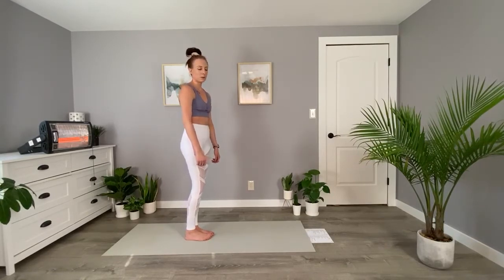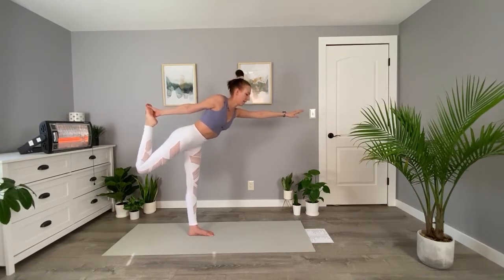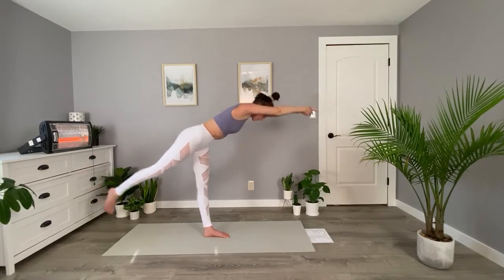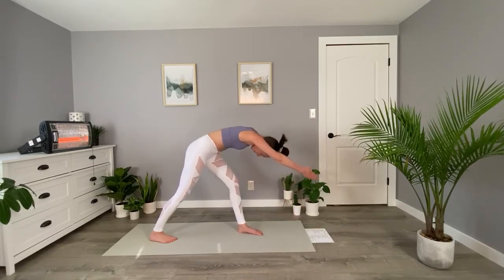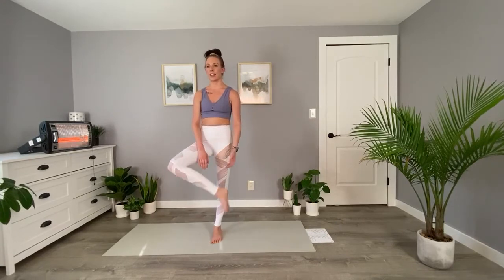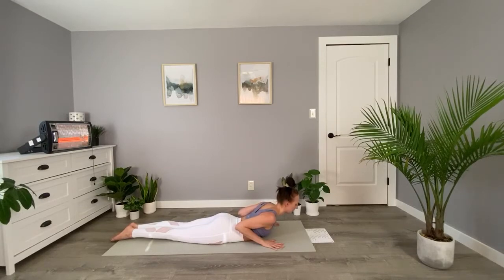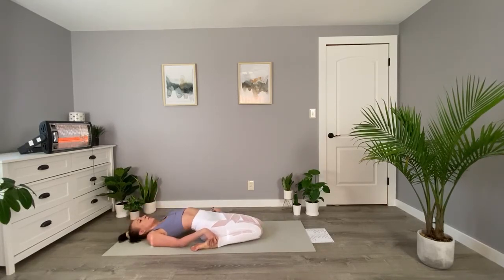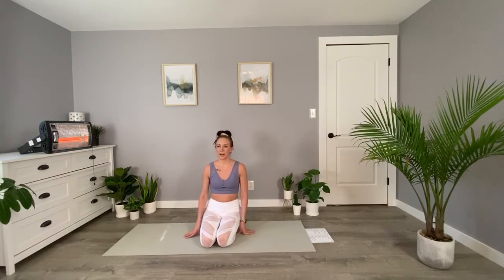Sweat Shop Hot Yoga | Oconomowoc Yoga with Christina | Classic Hot 26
Sweat Shop Hot Yoga is the Oconomowoc Yoga studio ready to help burn fat, increase heart rate, all while relaxing and toning your muscles through Hot Yoga. For more information and the benefits of hot yoga, to learn more.

Looking for Hot Yoga in the Oconomowoc Wisconsin area?